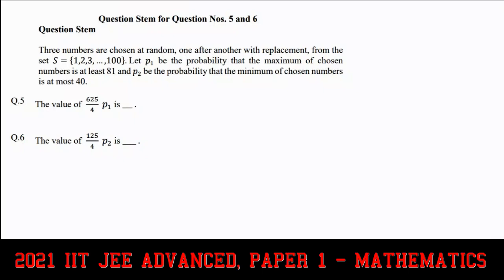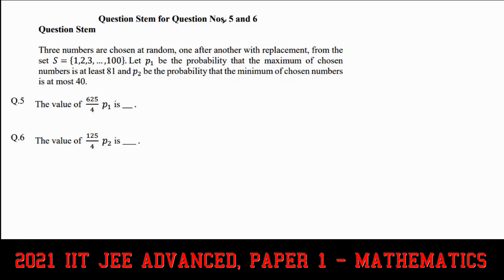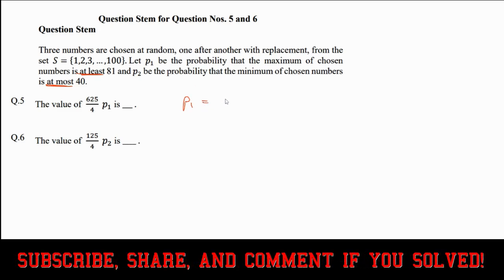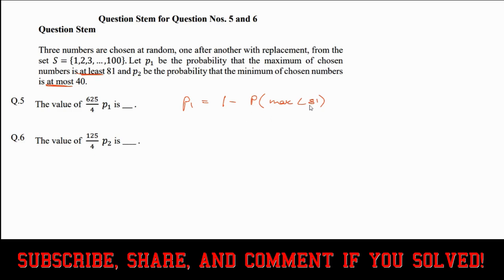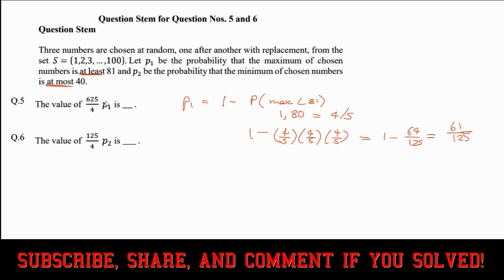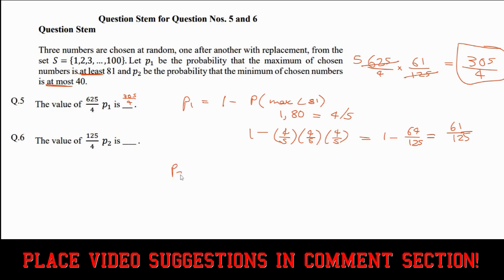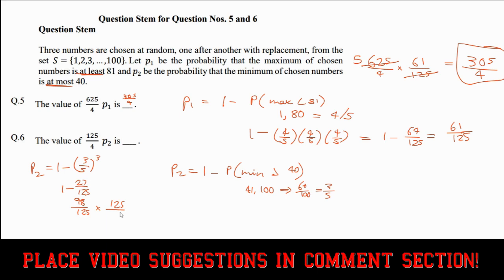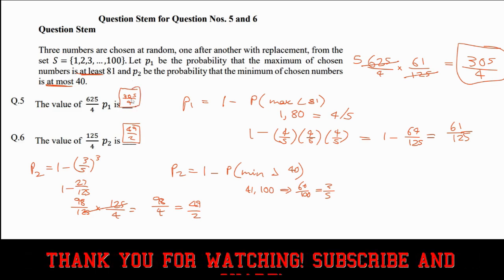Only 2% Solved This JEE Advanced Question! CAN YOU SOLVE? | IITJEE Adv 2021 P1 Math Q5-6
Can you solve these 2 IIT JEE Advanced questions? Only 2% did in real life, making this one of the hardest questions in the exam.